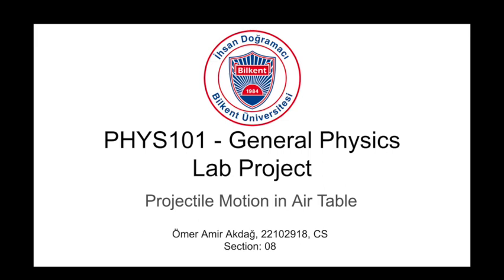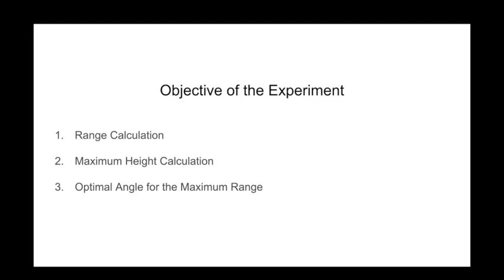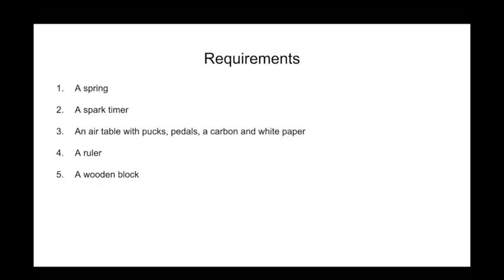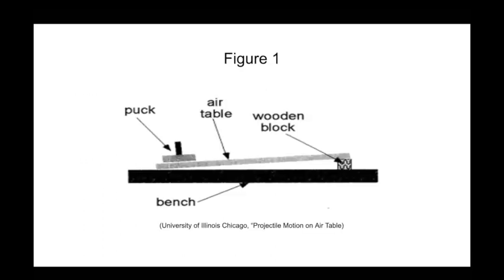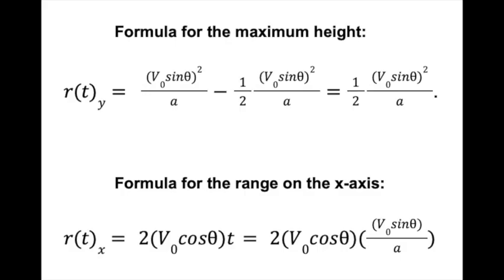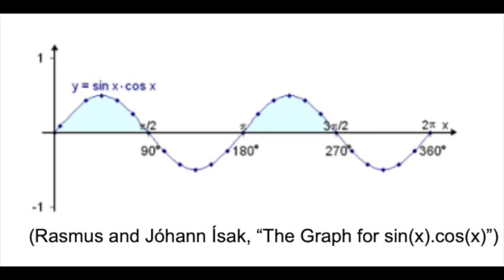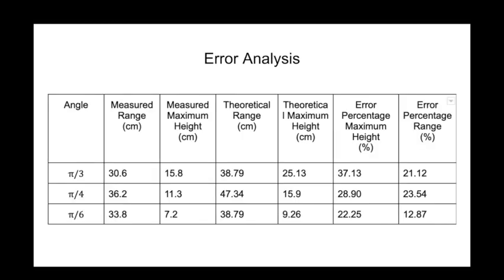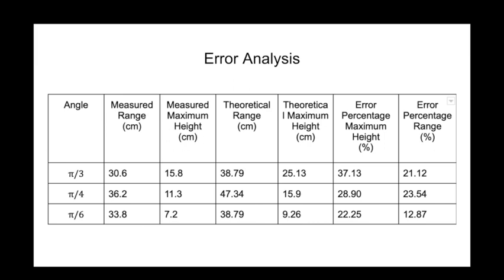PHYS101 Lab Project Projectile Motion on Air Table Ömer Amir Akdağ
PHYS101 Lab Project Ömer Amir Akdağ